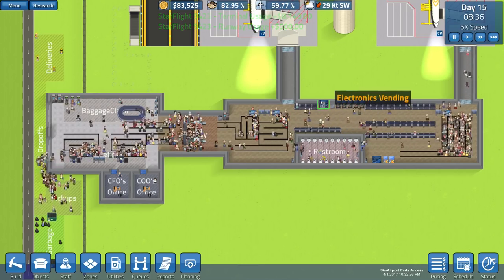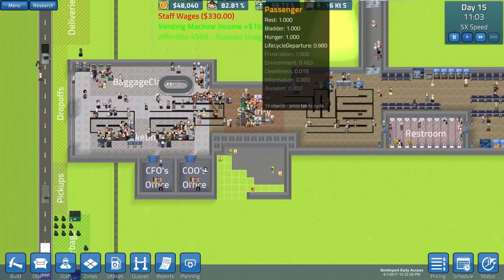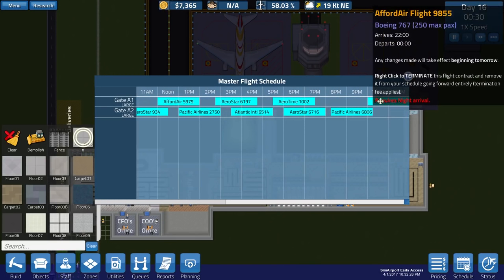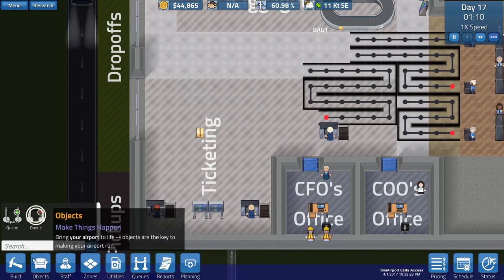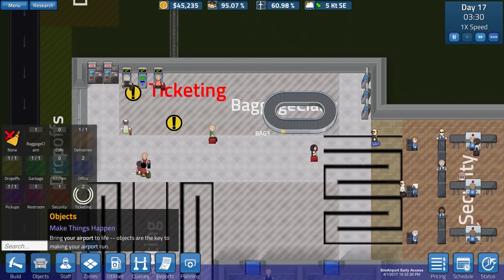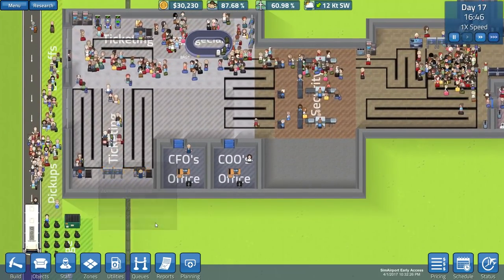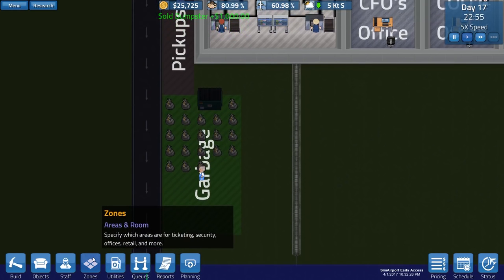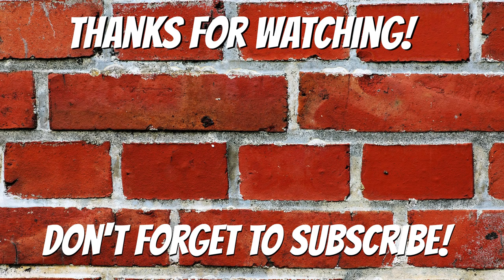Terminal Expansion! - Sim Airport Gameplay Highlights - EP 4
Welcome to Camodo Gamings Let's Play of Sim Airport EP 4. This episode we are adding the upgrades to the runway, expanding the terminal, and adding a 3rd gate. This is a management game where you design, build, and manage every aspect of an airport. Build your terminal, hire your staff, choose airlines to work with, customize flight schedules, build out infrastructure, and manage your airport -- from the ground up